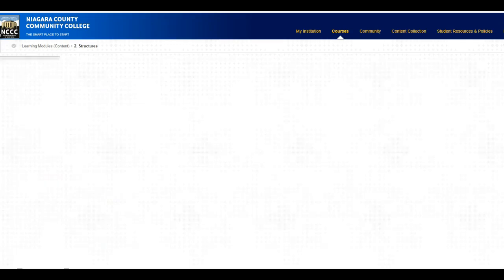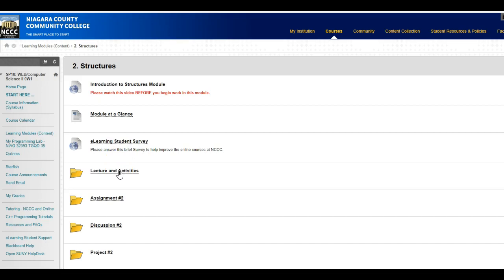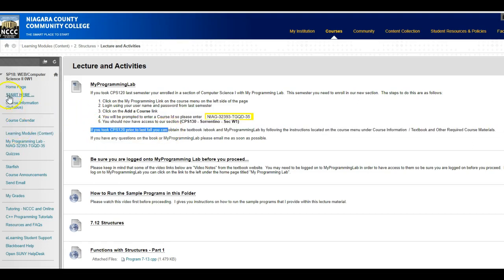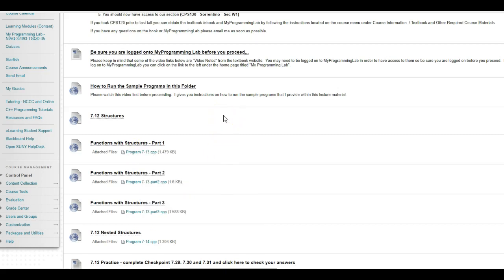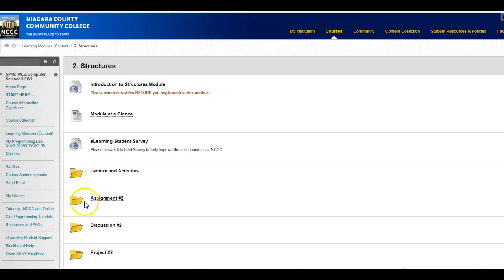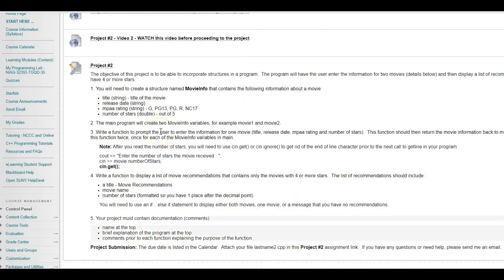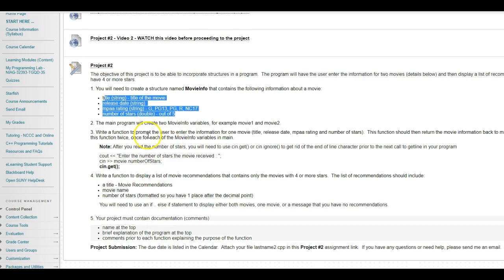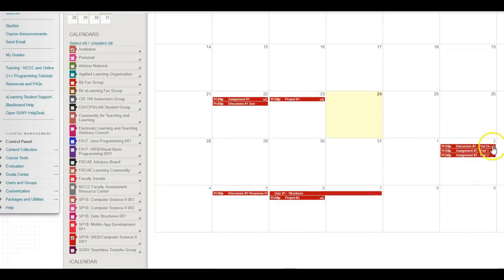Introduction to Structures Module - Spring 2018